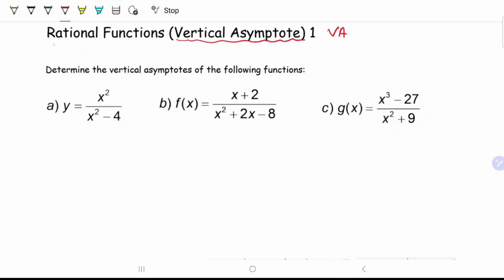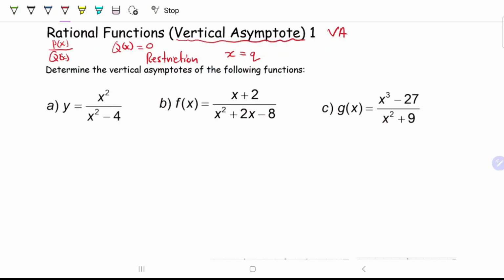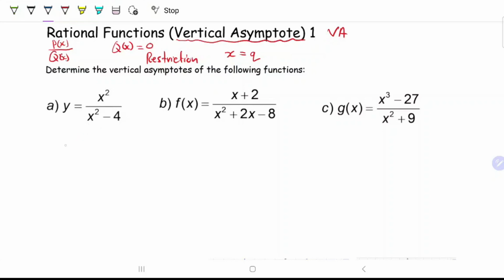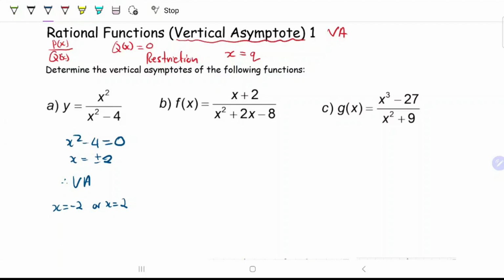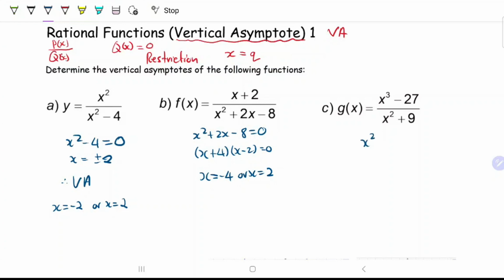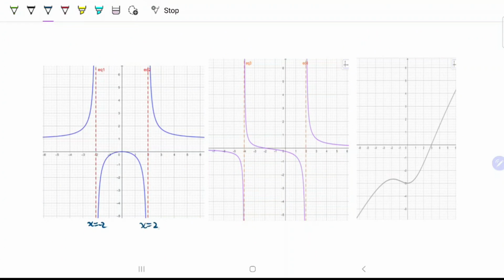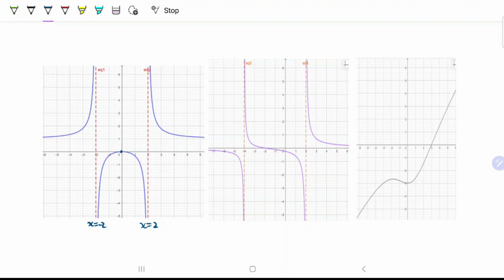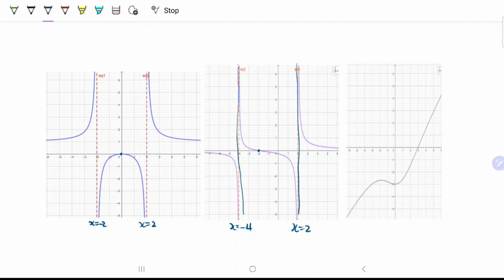Rational Functions 1 Vertical Asymptotes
Title: Unraveling Vertical Asymptotes: Quick Guide for Rational Functions

Description:
Discover the secrets to determining vertical asymptotes of rational functions with this concise tutorial! In this video, we unravel the process of identifying and understanding vertical asymptotes in rational functions. Learn how to analyze the behavior of the function, locate vertical asymptotes, and interpret their significance in graphing. Watch now and gain the confidence to tackle vertical asymptotes in rational functions like a pro. Elevate your calculus skills and master graphing with ease!